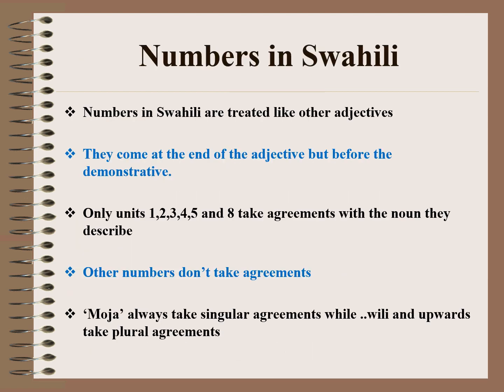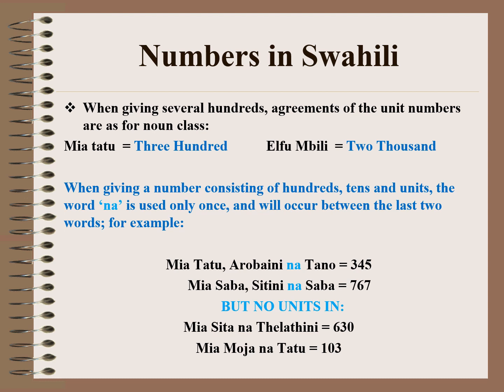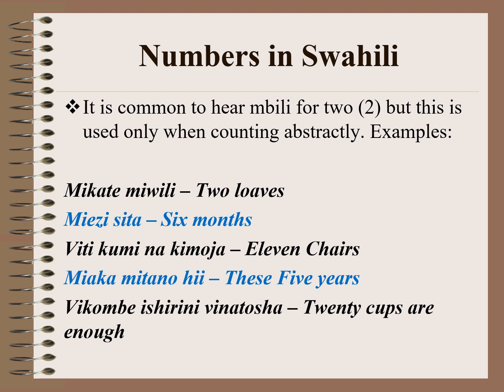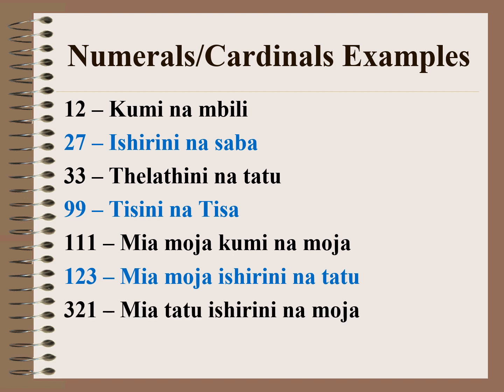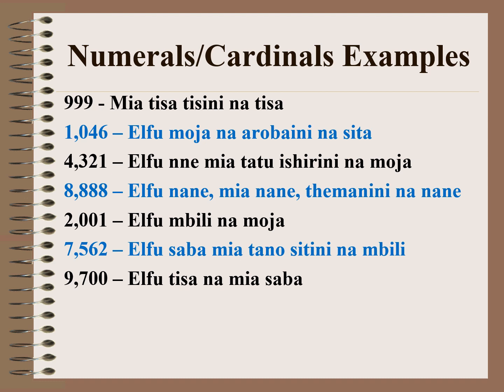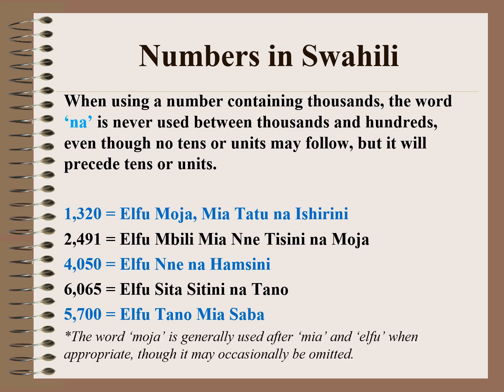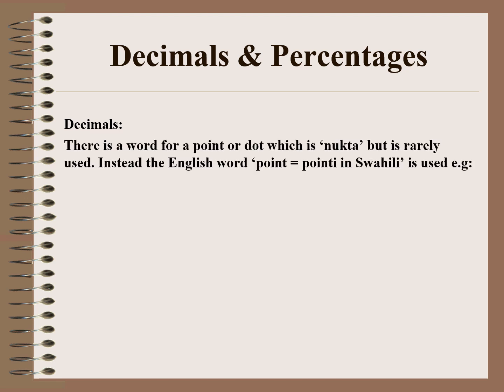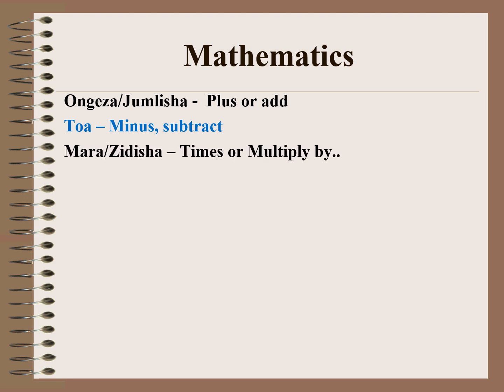Numbers Part II: Numerical, Decimal, Fraction and Percentage in Swahili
This video is about numbers in swahili. There are complex numbers, numerals, ordinals and cordinals as well as fraction, percentage, decimals and calculations articulated in swahili. This part is suitable for all those who are learning swahili as a foreign language and for all non native speakers as well as swahili speakers who wishes to learn more. The key expected understanding here is that numbers' agreements go hand in hand with Nouns classes. For M and Wa or Ki and Vi classes, same prefixes are added when mentioning numbers that correspond to each Nouns class.